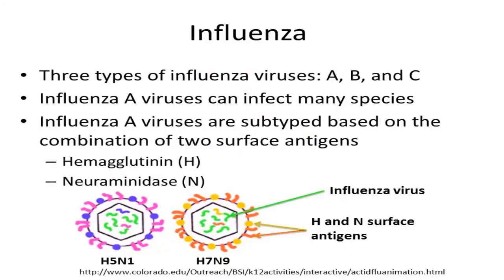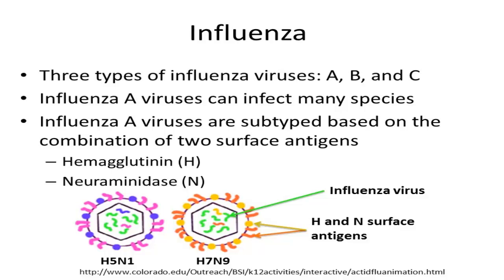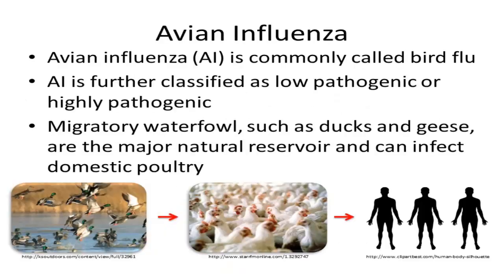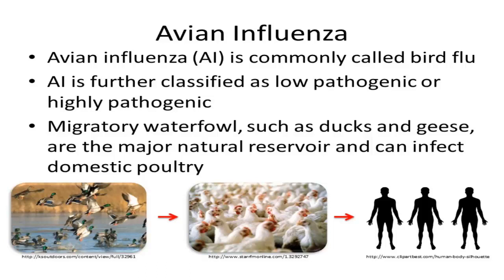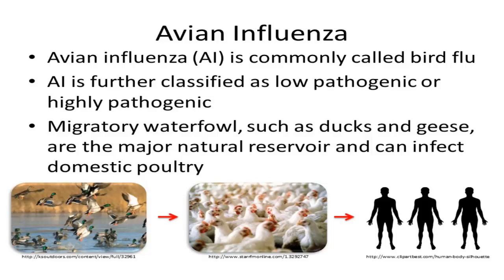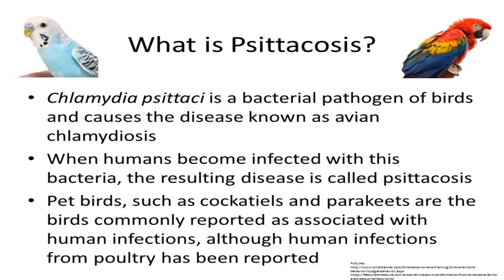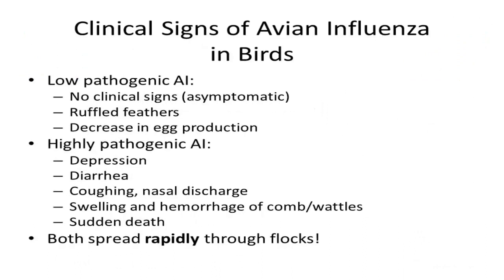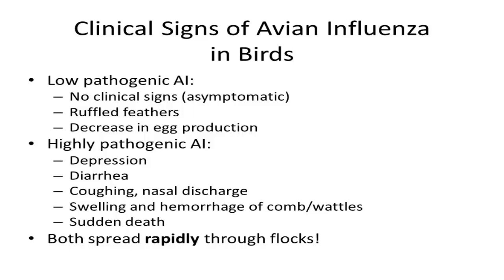11.1 – Avian Influenza and Chlamydia psittaci: Definitions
11 1   Avian Influenza and Chlamydia Psittaci Definitions